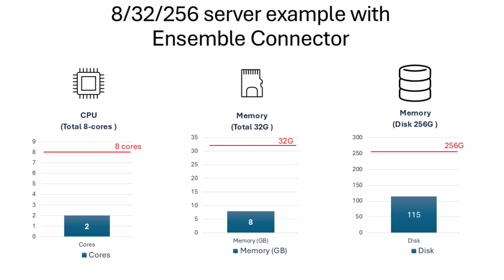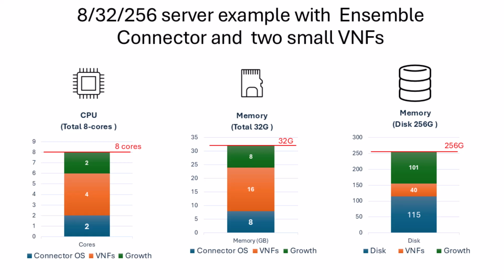1 Server Selection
Learn how to size the server you will need for evals and production deployment.